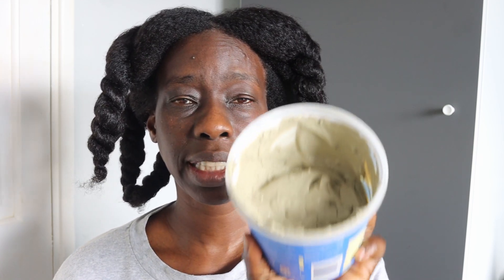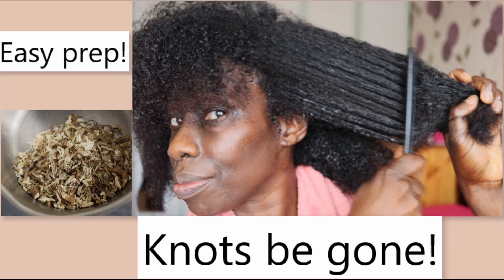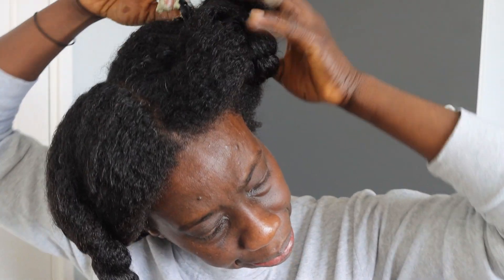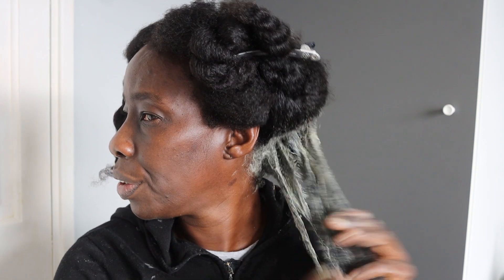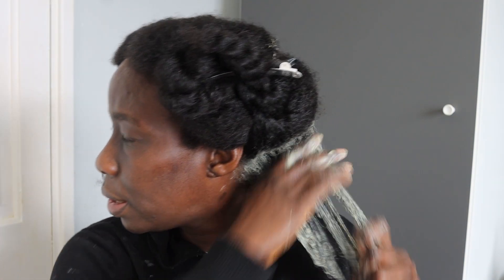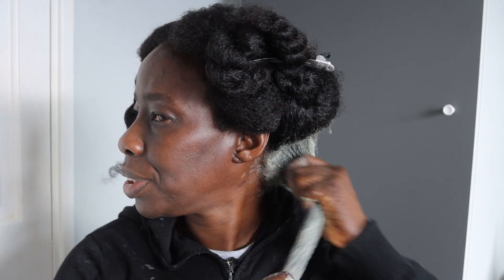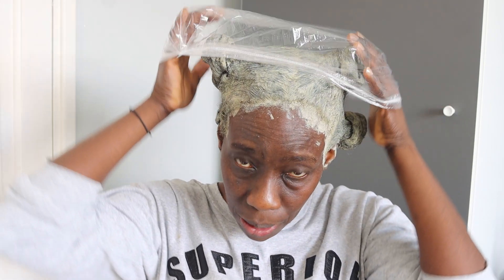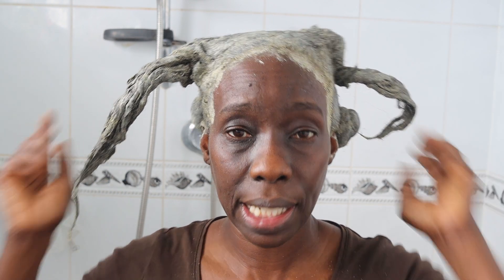5 TIPS TO GET THE BEST CLAY WASH!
Hello Lovelies,
I hope you are all safe, well, and situated.
In this video, I will be taking you through my clay wash routine. Bentonite clay and apple cider vinegar are firm favs for me. I love the way my hair is left soft, clean, and manageable for styling afterward.

Let me know if you love clay washes too or if you would consider this as part of your hair regimen.

Blessings
Olivia x

WATCH MY HOW TO MASSAGE WITH CASTOR OIL VIDEO